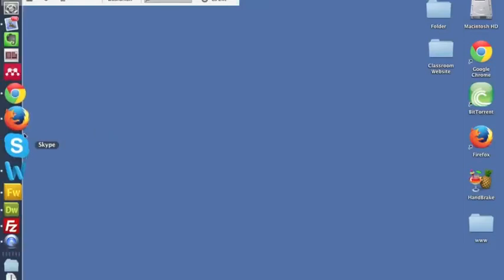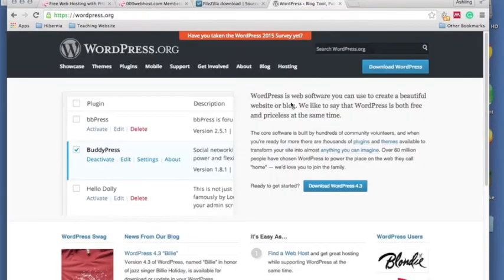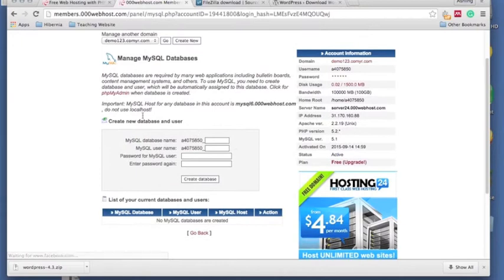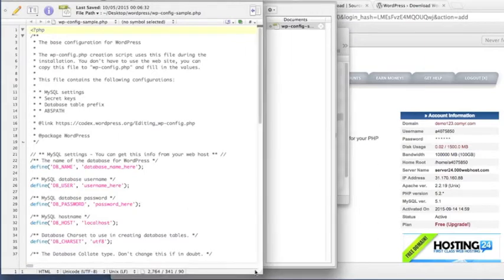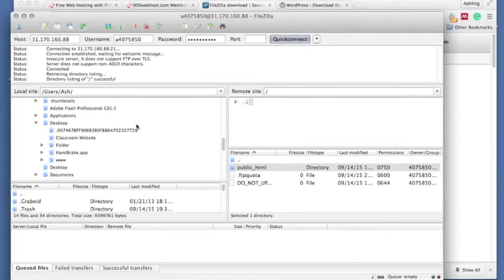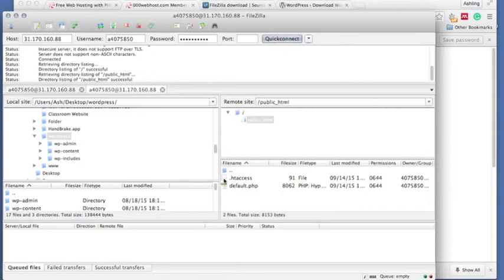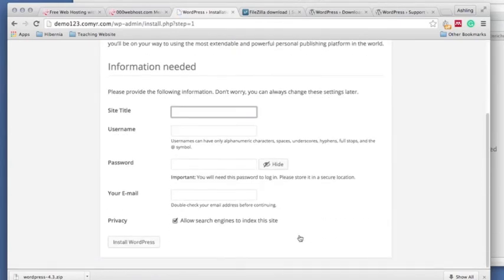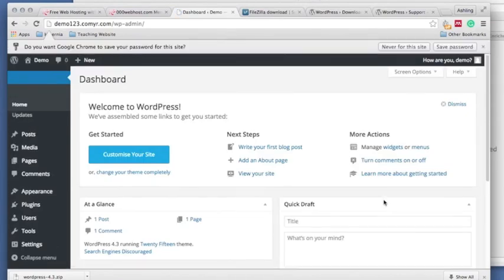How to upload WordPress to your Server/ Webhost using Filezilla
I will show you how to download WordPress and upload it to a subdomain on the 000webhost free hosting service. I use FileZilla FTP client to upload files.

I hope you find it useful. If you have any questions, comment and I will try and answer any questions you have.